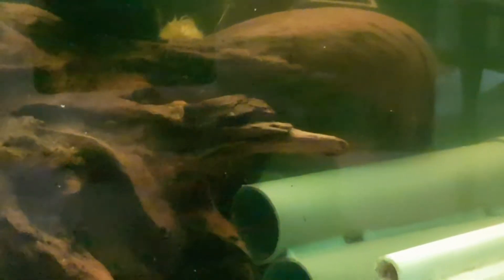Frontosa 7 inch cichlid fish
Frontosa 7 inch cichlid fish hideout territorial aggressive. Not zaire moba type